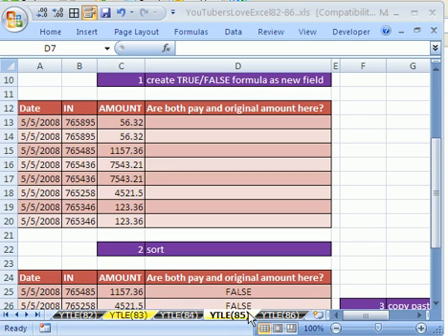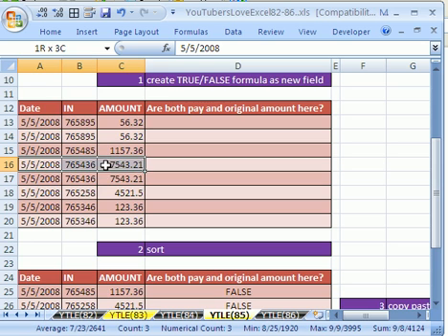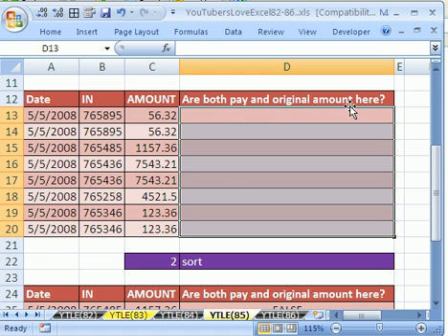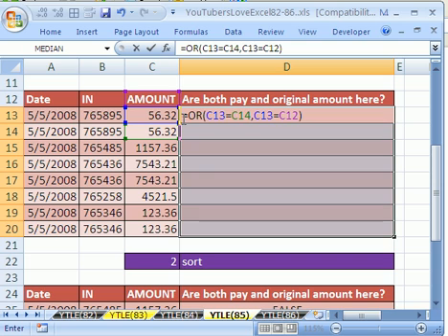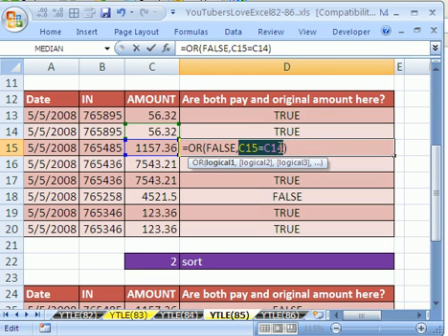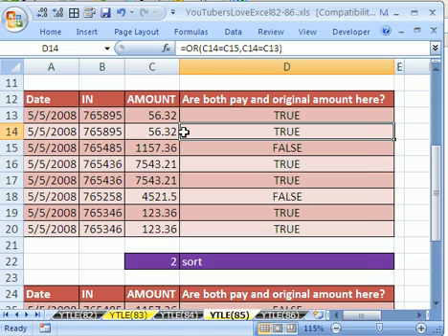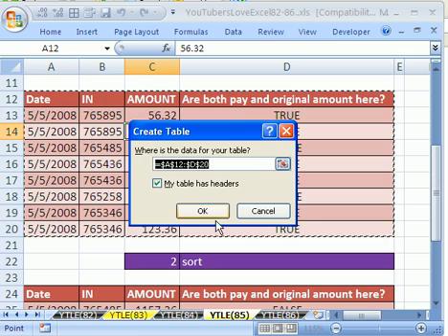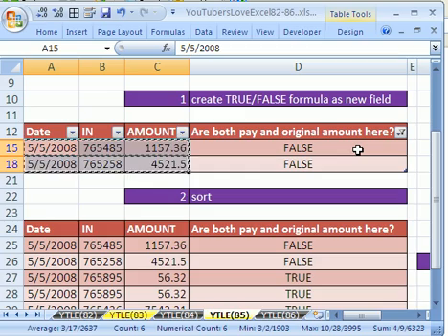YTLE#85: Isolate Unique Records w OR function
See how to isolate Unique Records with the OR function. Then you can Sort or Filter your table or List, and copy the unique records to a new location.